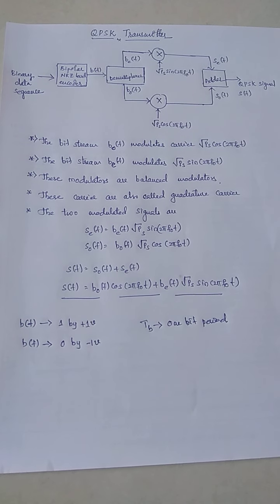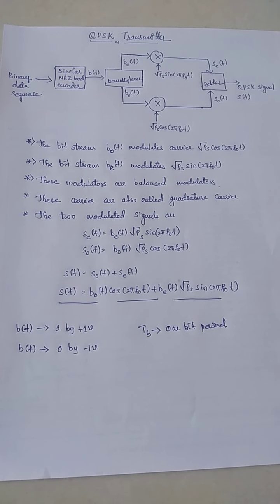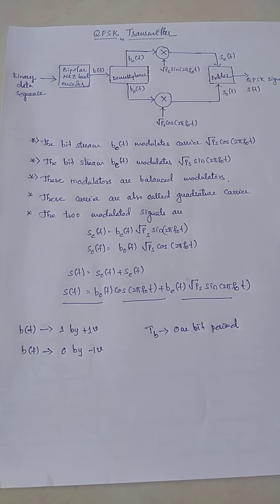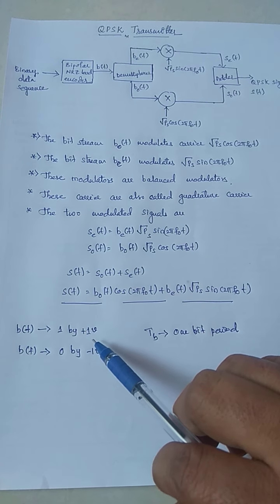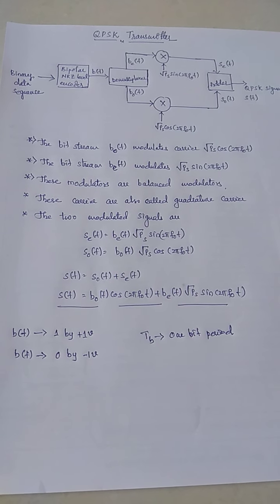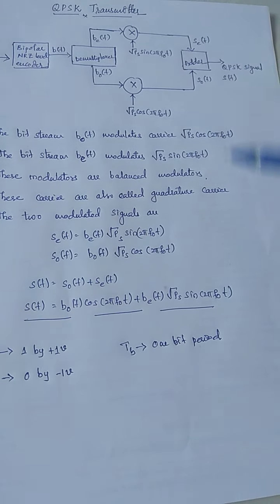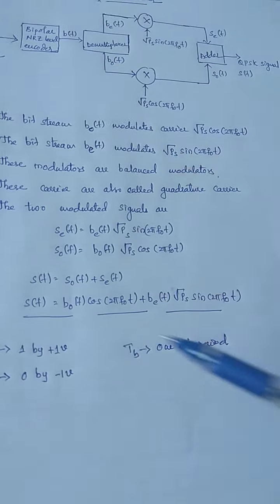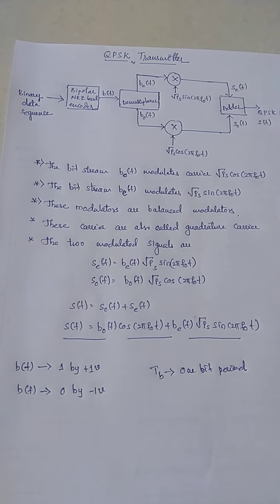6 May 2020